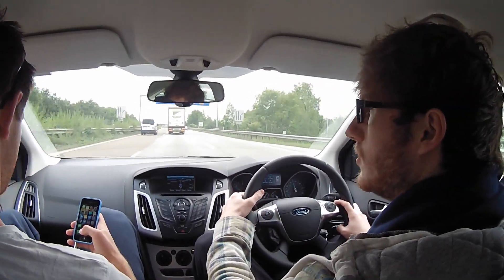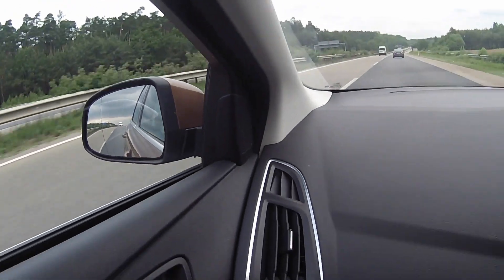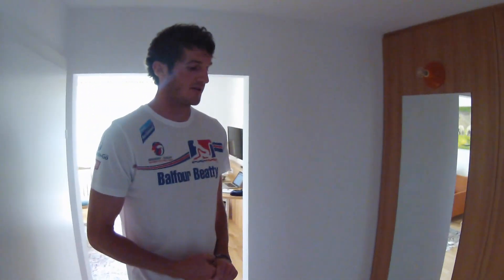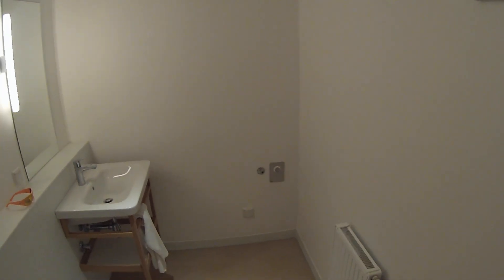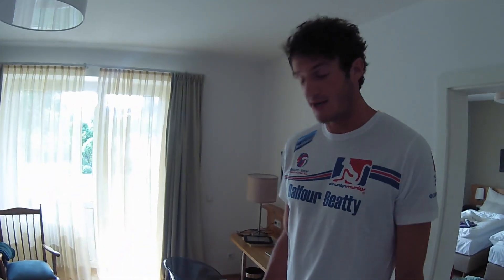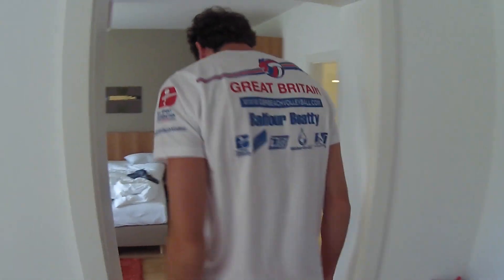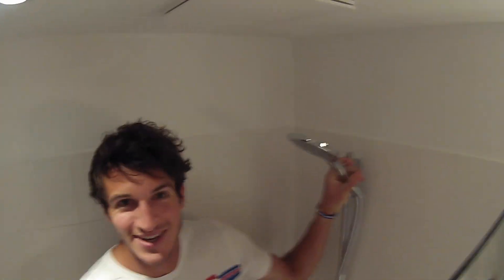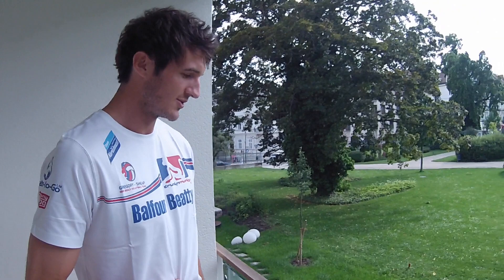CEV Baden 2014